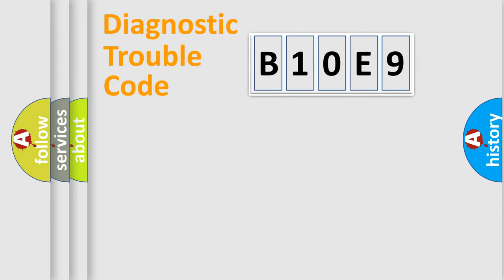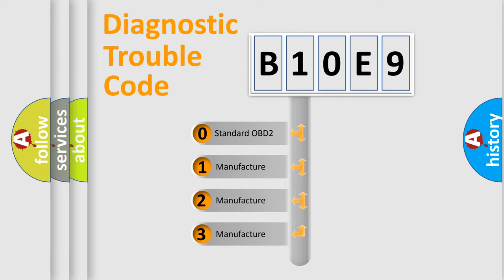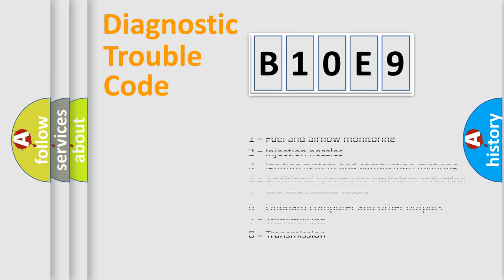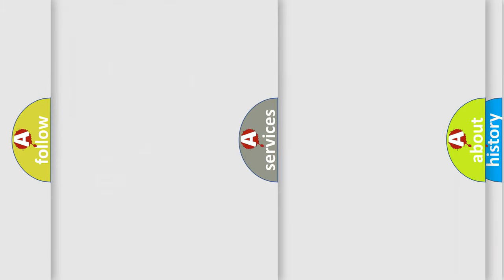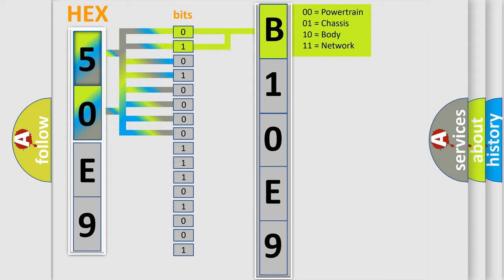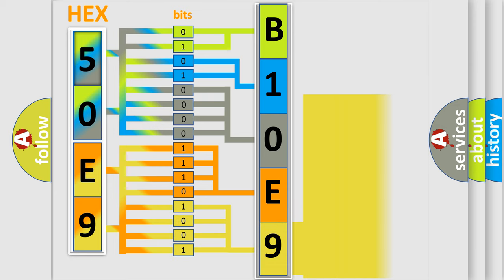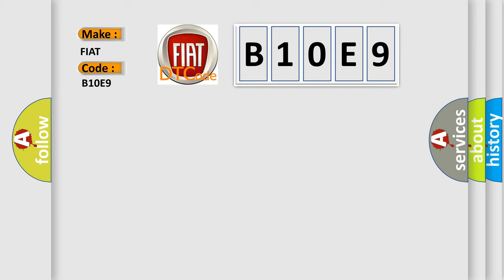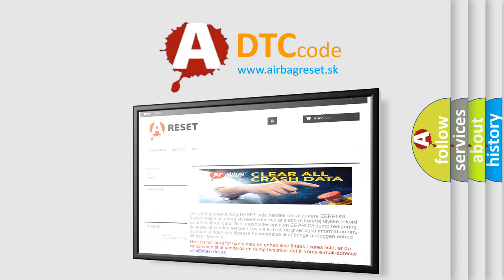DTC Fiat B10E9 Short Explanation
Contents:
0:21 Basic DTC analysis according to OBD2 protocol standard.
1:48 Insight into programming
2:58 A diagnostically understandable description of the Diagnostic Trouble Code
3:05 Basic error definition

Make:
FIAT
Code:
B10E9
Definition:
Blower Motor Control Circuit Low
Description:
The Powertrain Control Module detects that the Blower Motor Control circuit is below a minimum calibrated threshold.